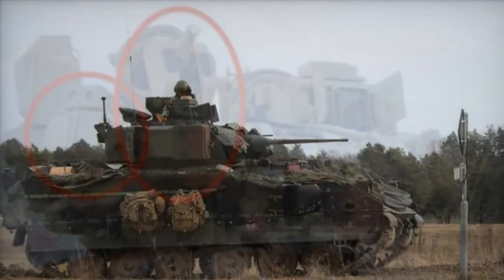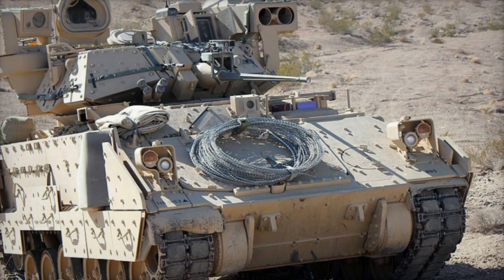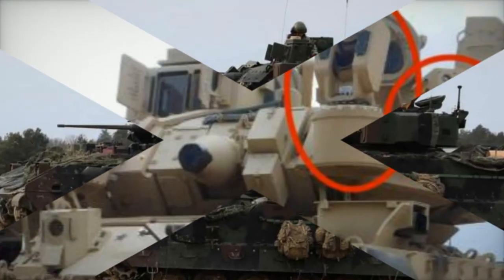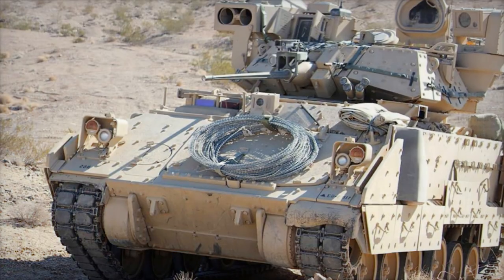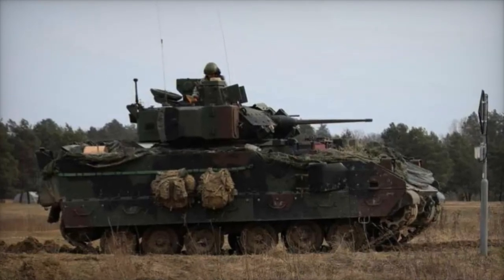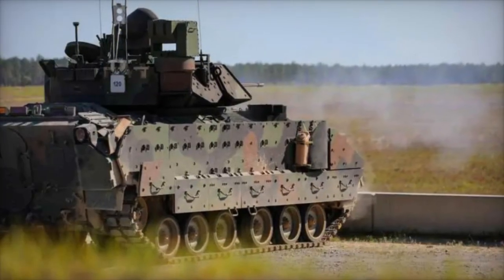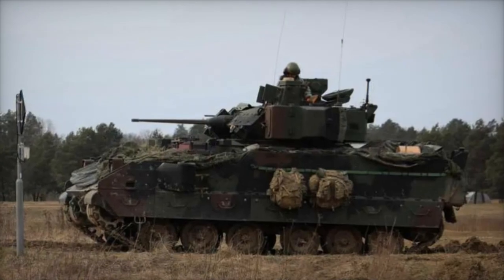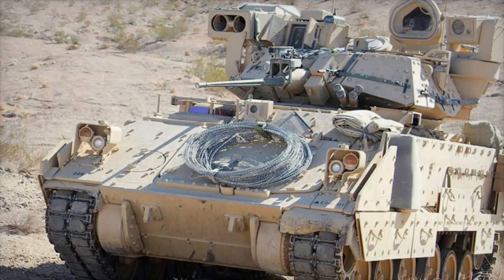US Army Confirms Protection Upgrade for M2 Bradley IFVs with Israeli Iron Fist APS